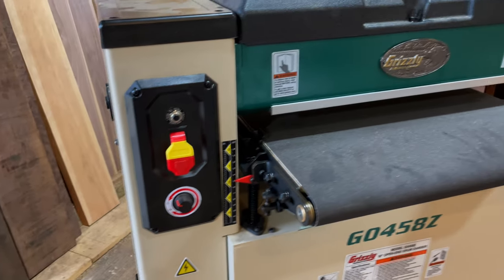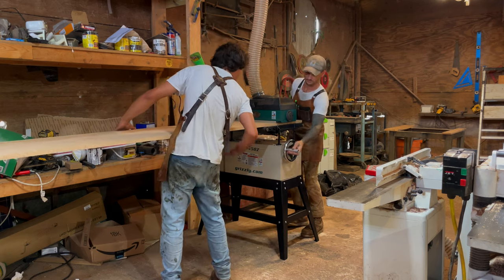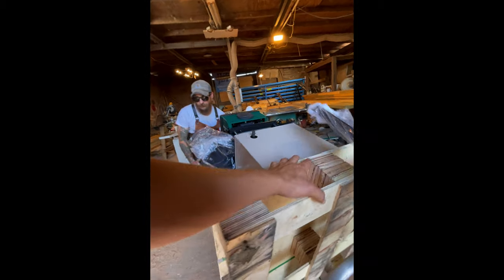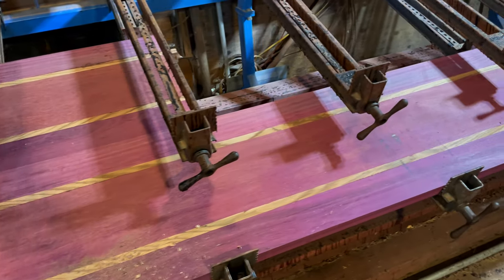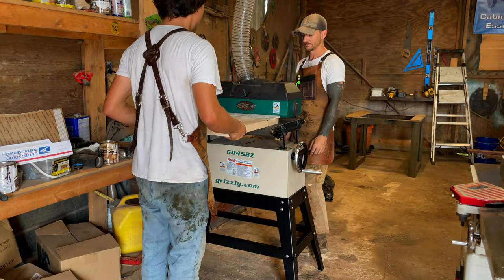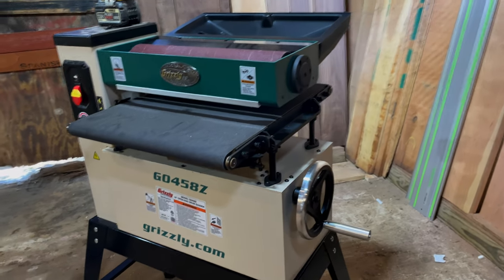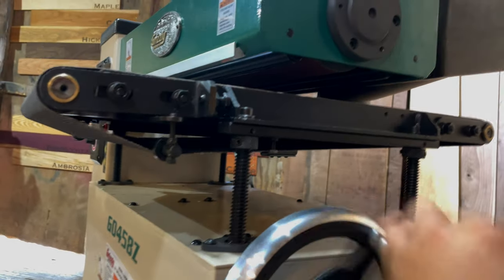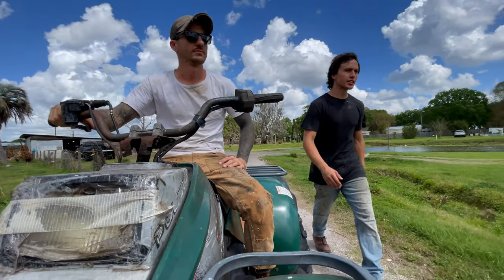Grizzly G0458Z 18" Open End Sander Review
The unboxing, set up, test, and review of the grizzly G0458Z open end sander. if your serious about making tables and countertops, this is not the sander for you.